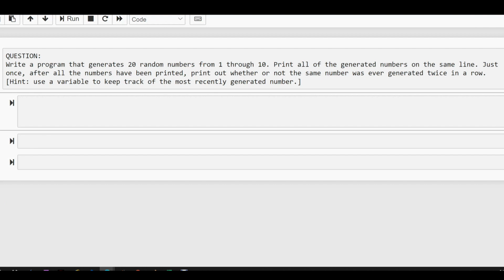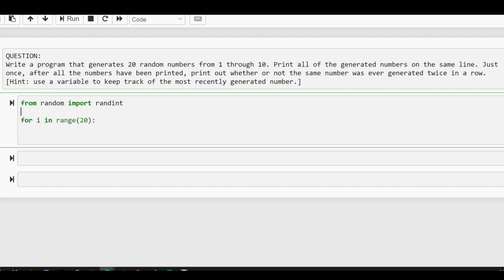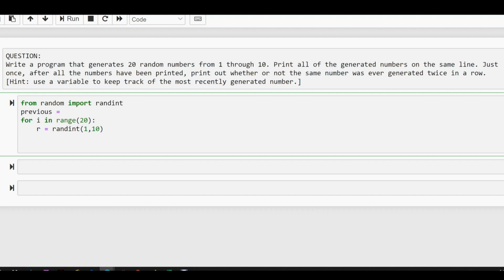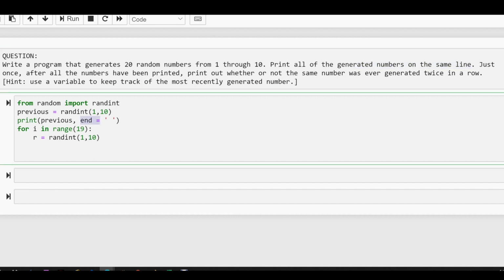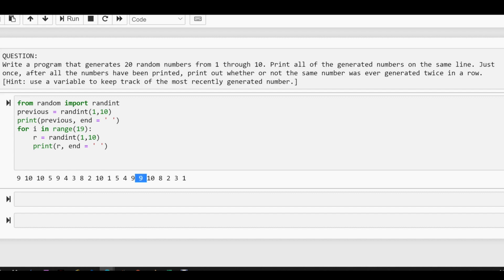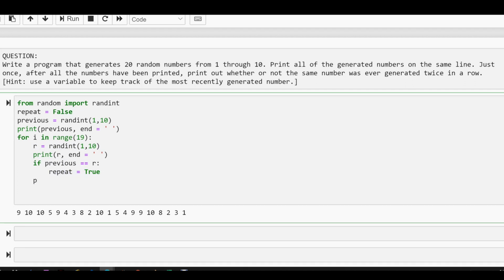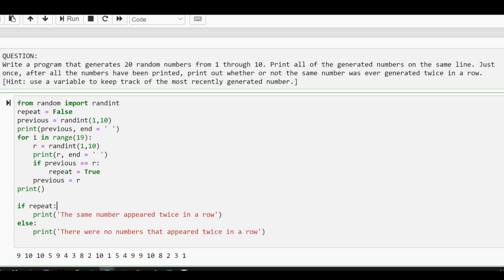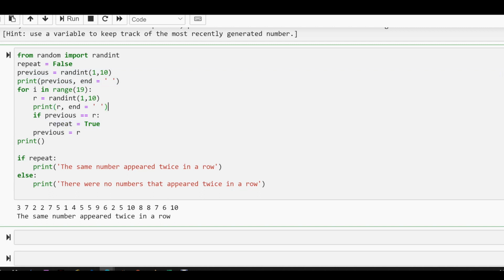The challenging Python Programming Questions 4. Diversified Python Programming Questions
In this video, We will solve Python Programming Question. It is about basic guessing game. Lets see